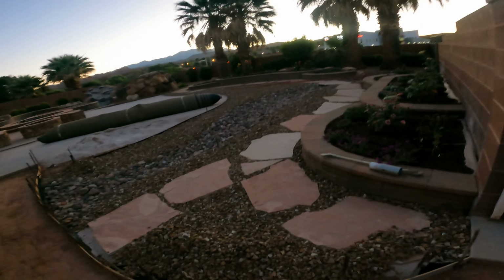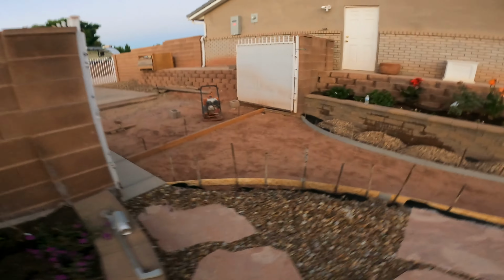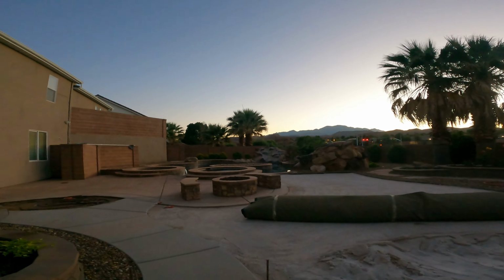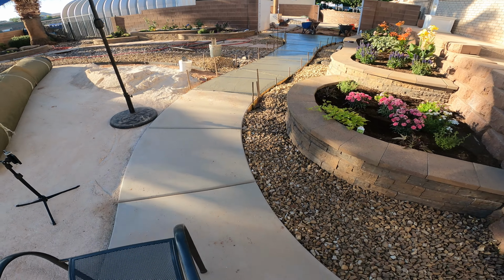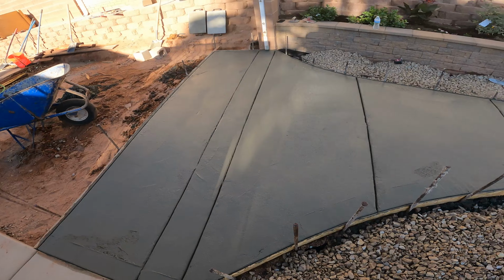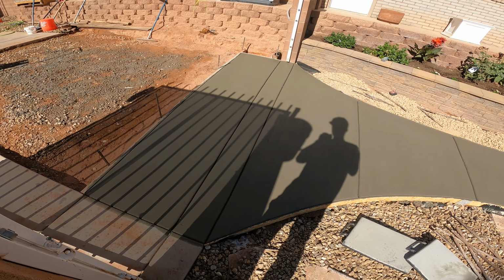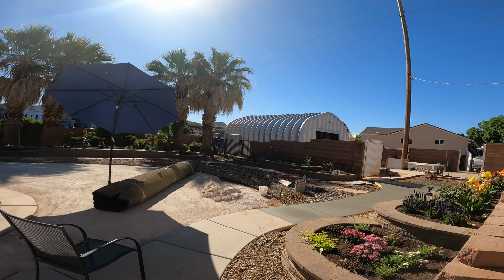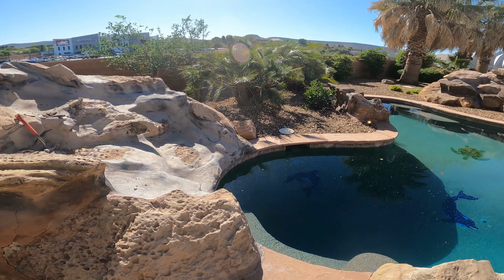More cement? Are we done yet?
got some more cement poured and have made some great progresss on the backyard!